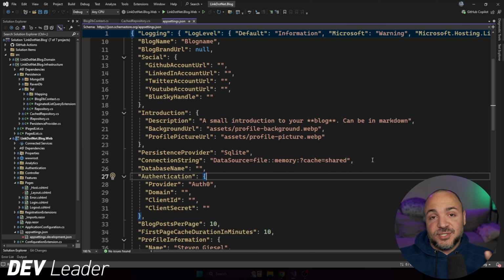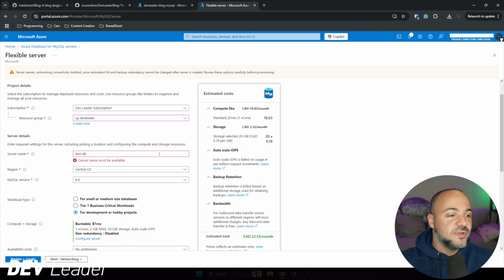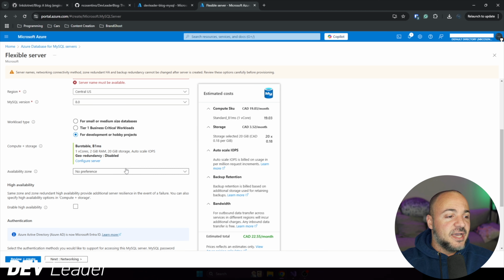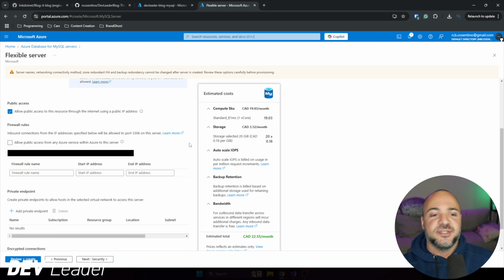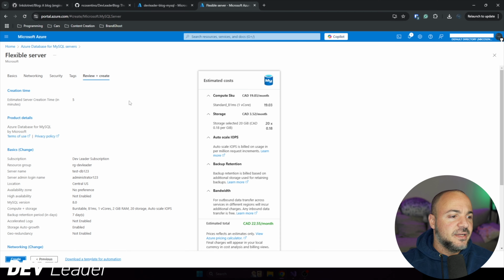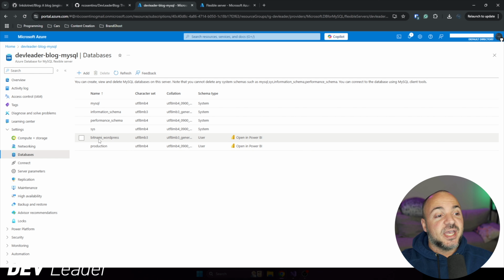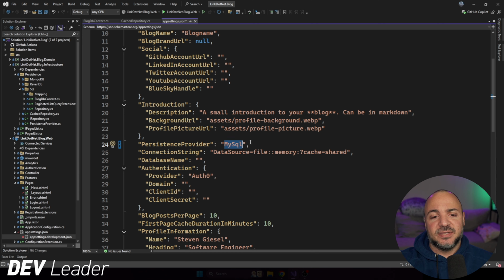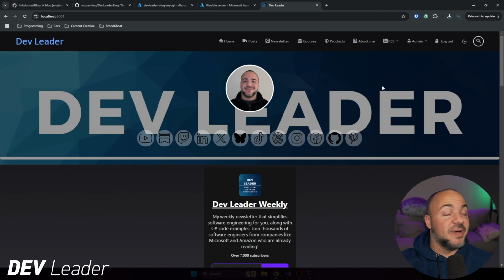Host Your MySQL Blog Database On Azure In Only Minutes!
Let's continue on the Blazor blog tutorial! Next stop:

Hosting your database in the cloud!

The reality is that for most folks you're probably fine to run with the base SQLite settings.
- SQLite is plenty performant (billions of instances it across the world running on our phones)
- Low effort. Low setup.
- Just works.

But if you're interested in learning how to set up and run a database in Azure for your blog, this is for you!